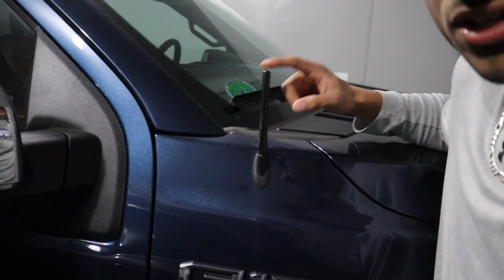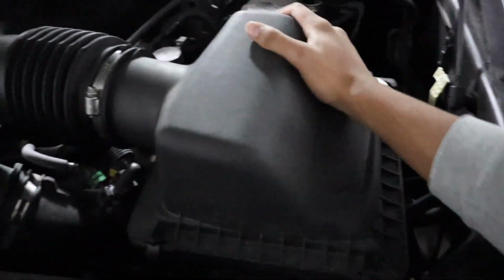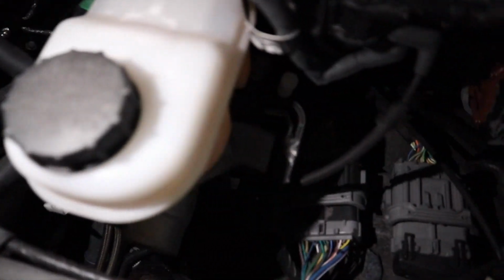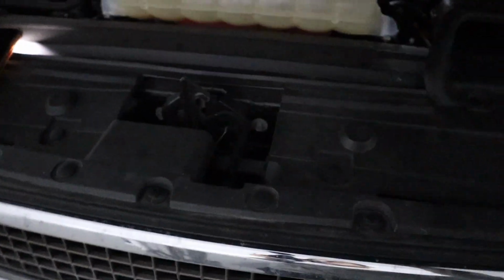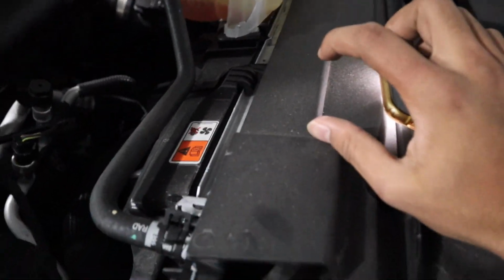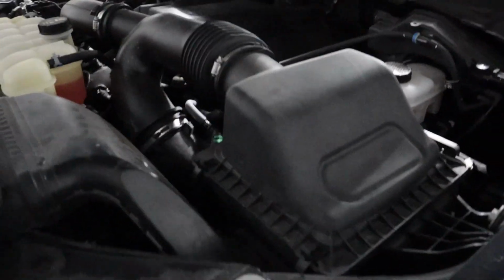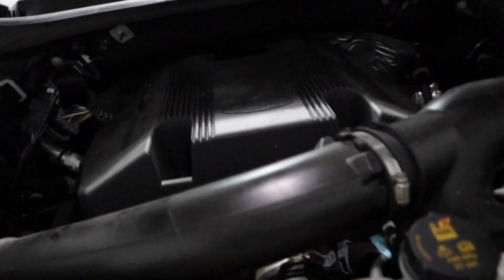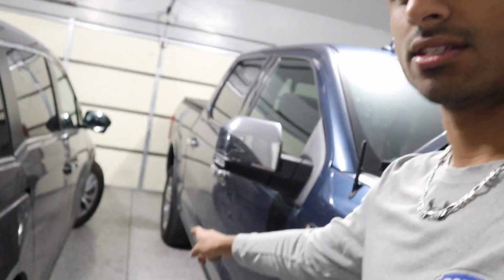New Mods For My Truck!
What other mods should I look into ?